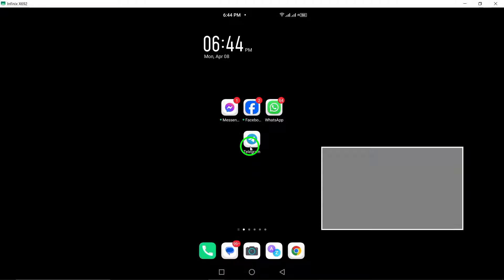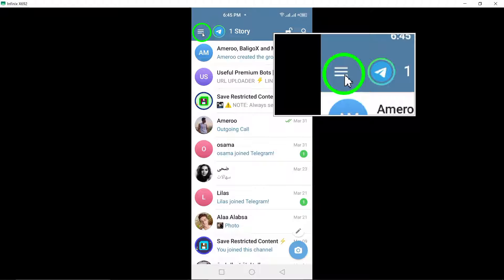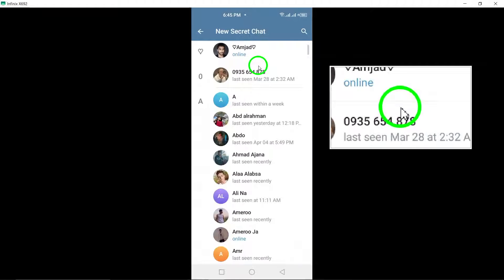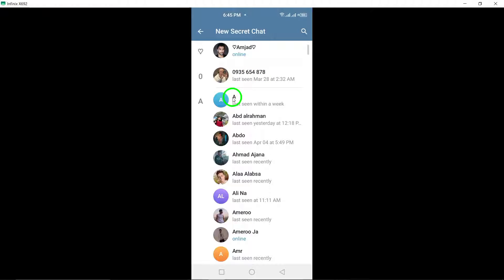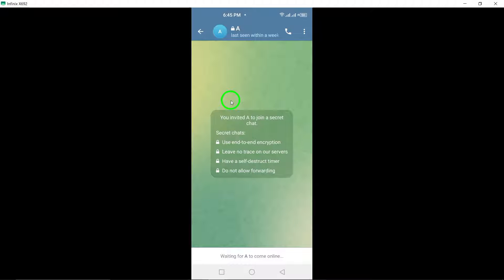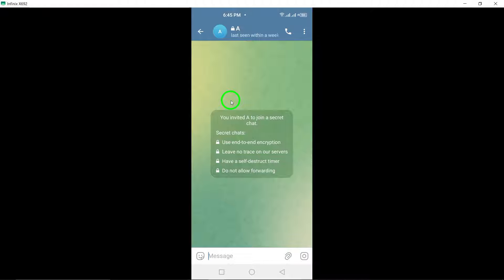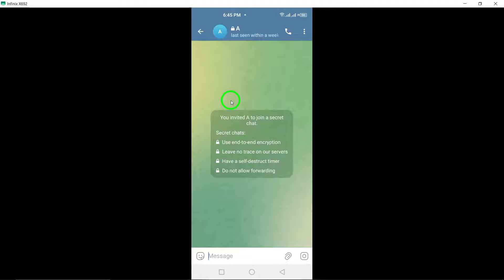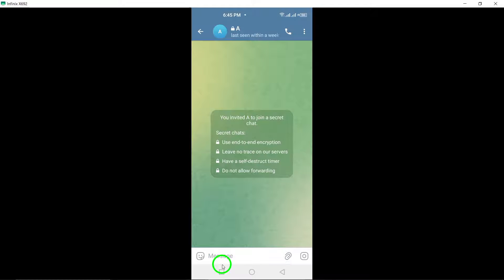How To Create End To End Encryption On Telegram - Updated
Learn how to create end-to-end encryption on Telegram with this updated tutorial. Follow these steps to ensure your messages are protected and secure.
Steps:
1. Open Telegram app on your android device,
2. Tap the pencil icon at the bottom right to create a new chat,
3. Choose New Secret Chat from the list,
4. In a secret chat, messages are protected by end-to-end encryption, leave no trace on Telegram’s servers, and have a self-destruct timer.

Keep your conversations private and secure with these simple steps.